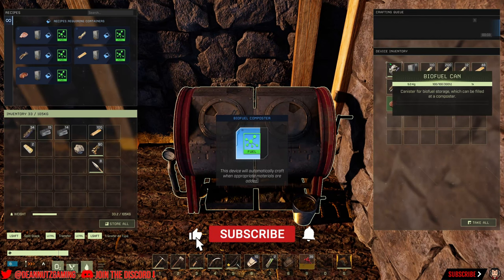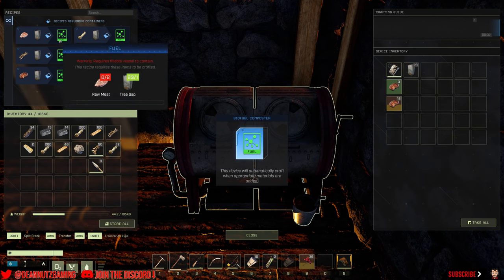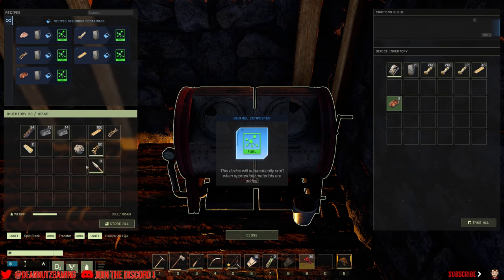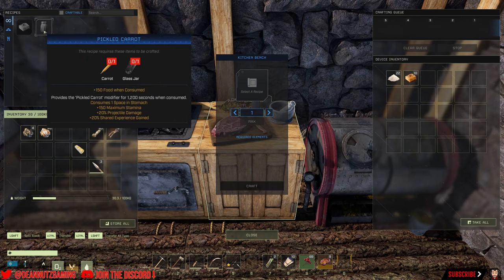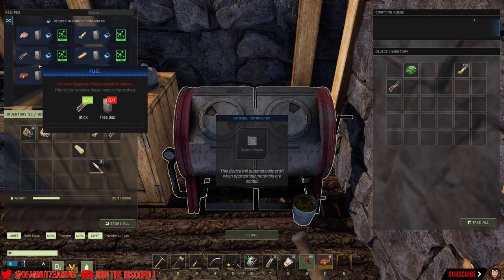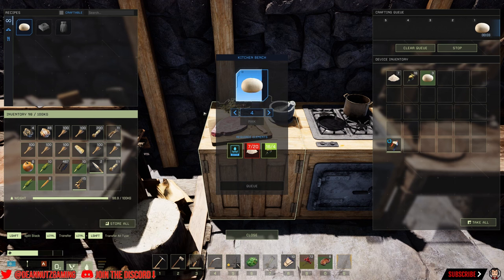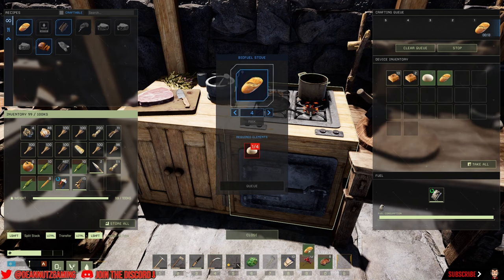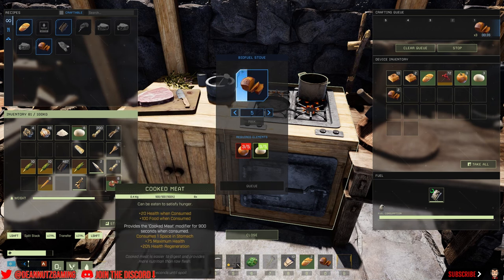HUGE BUFFS! HOW to Setup Bio Fuel Composter, Stove, Can & kitchen Work Bench ICARUS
in this one I show how to set up an use the biofuel composter with filling the bio fuel can and the kitchen worktops with the bio fuel stove an the incredible buffs enjoy this Icarus video

▬▬▬▬▬▬ YOUTUBE MEMBERS ▬▬▬▬▬▬